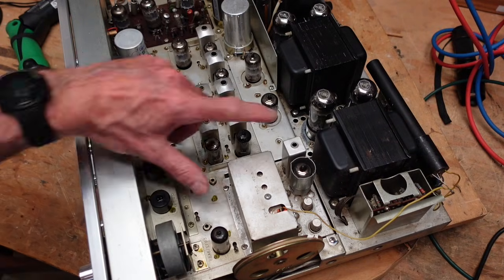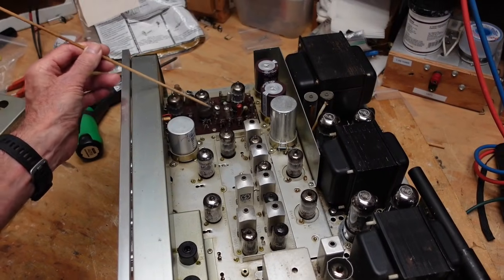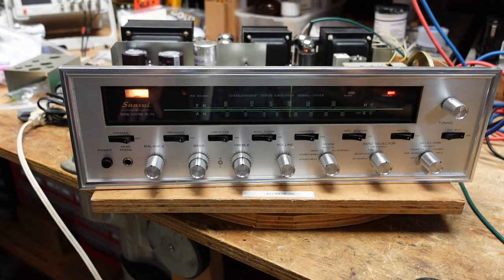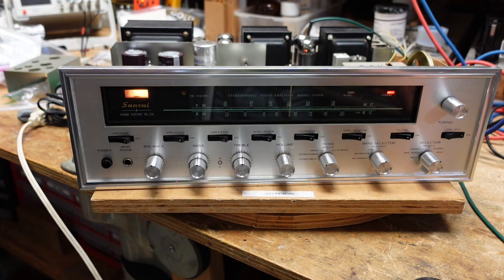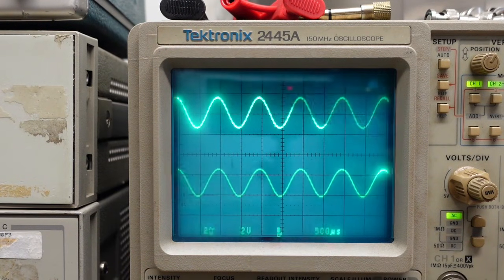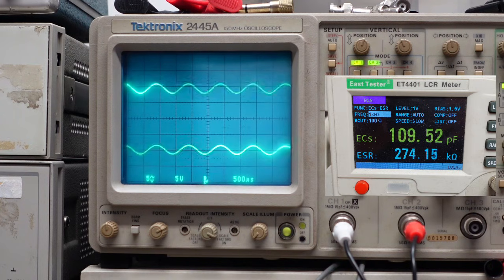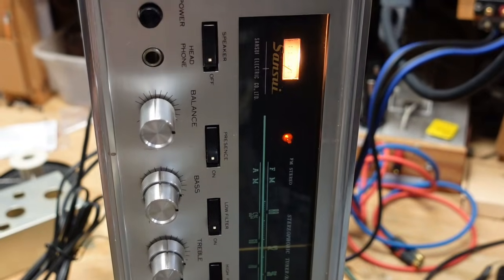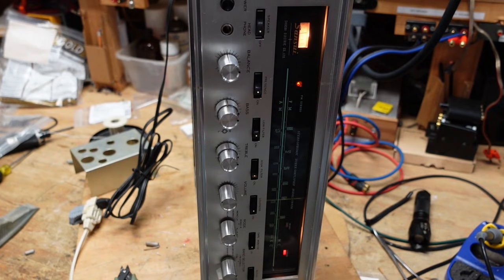Sansui 1000A Power Supply and FM Stereo Repair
This unit was brought to me with a power supply issue.  After repairing that, an issue was found in the FM stereo circuit.  This video outlines the steps that were taken to diagnose and repair the issue.